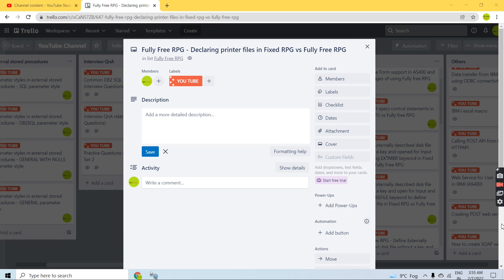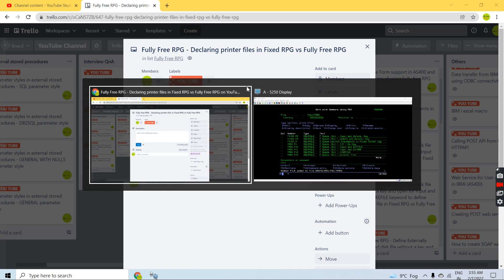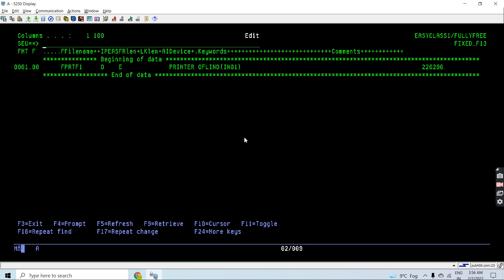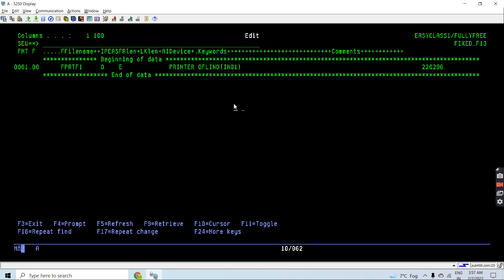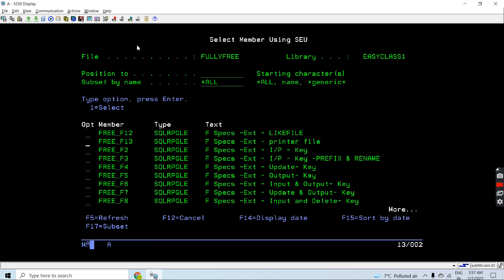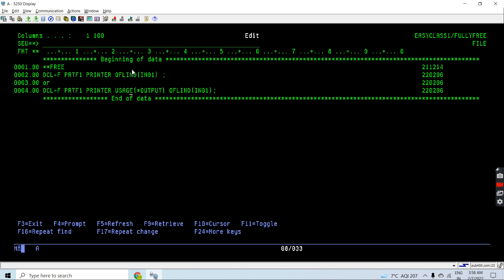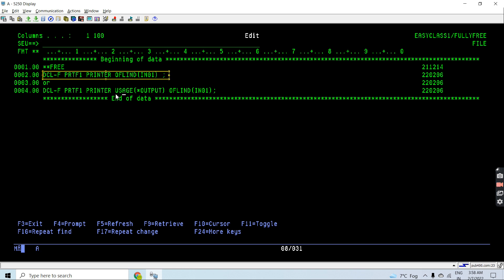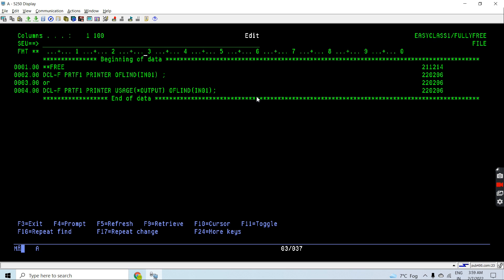Fully Free RPG Declaring printer files in Fixed RPG vs Fully Free RPG